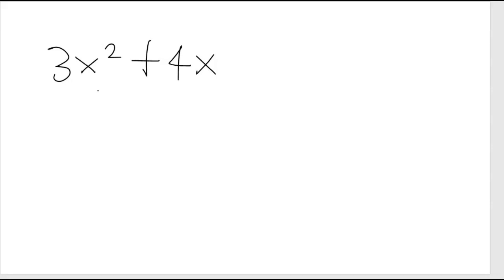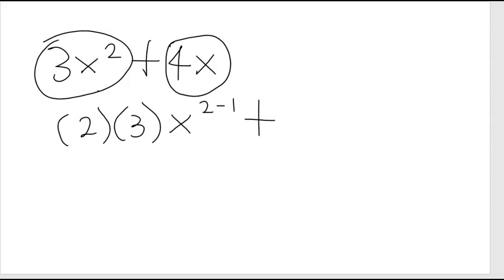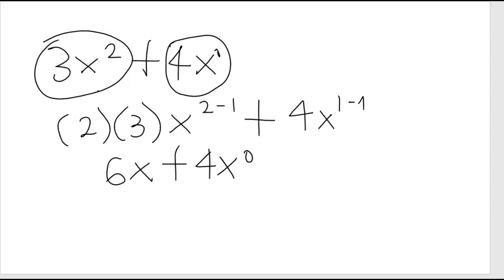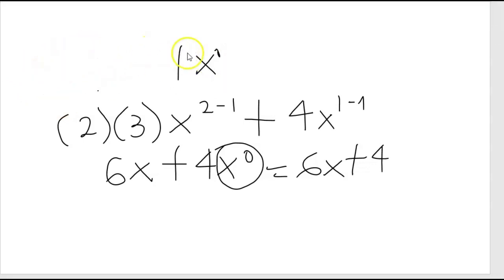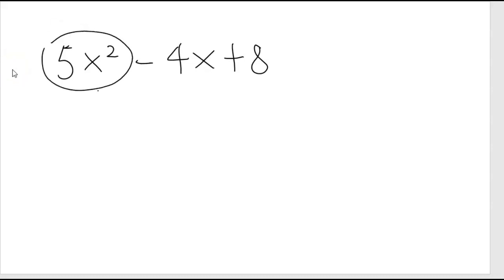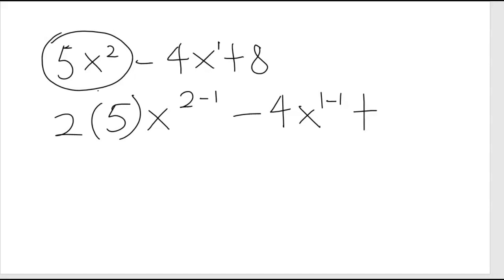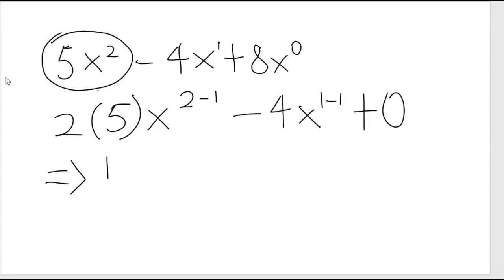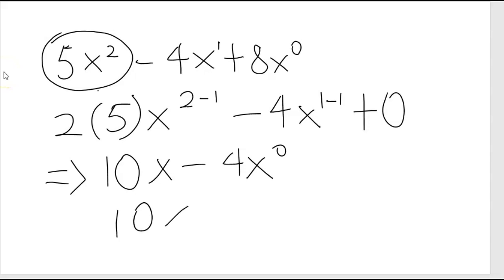DIFFERENTIATION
In this video, I'm going to show you how to carry out the differentiation of sums in a very simple way. Do you have to memorize complex rules to be able to differentiate a sum? The answer is simply 'NO'. As explained in detail, the aim of making this video is actually to highlight various tricks and shortcuts to work out differentiation.
how to differentiate a sum.